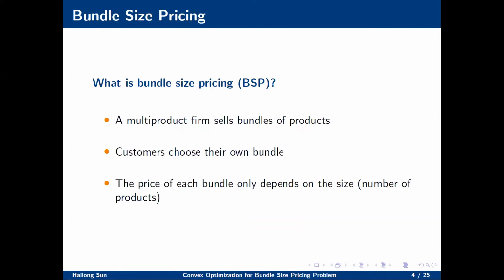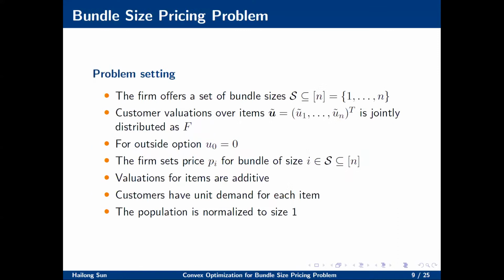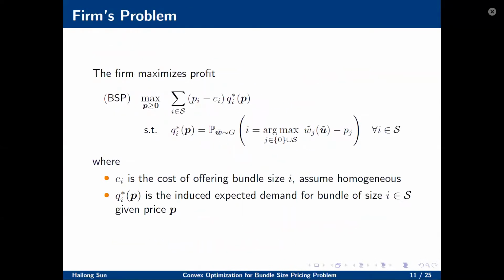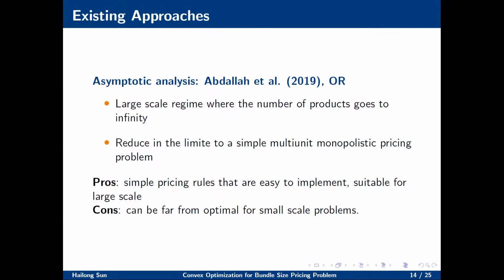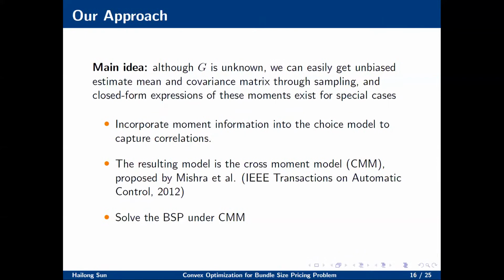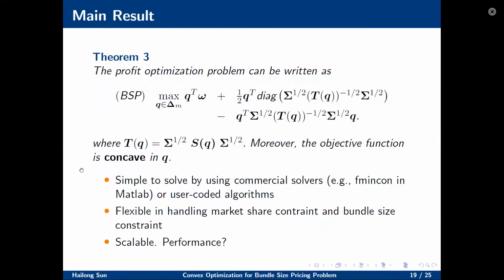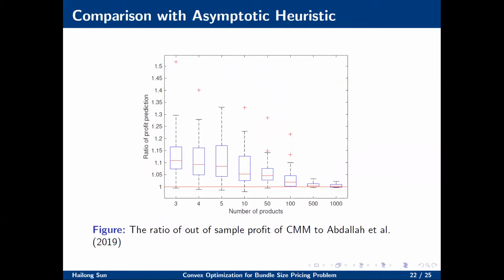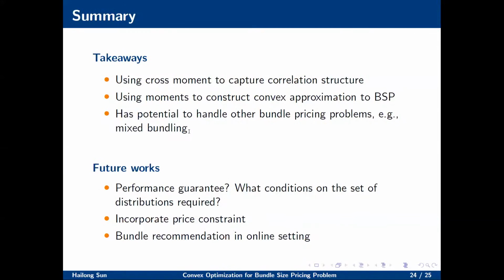EC'20: Convex Optimization for Bundle Size Pricing Problem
Title: Convex Optimization for Bundle Size Pricing Problem
Authors: Xiaobo Li, Hailong Sun, Chung Piaw Teo
Speaker: Hailong Sun
Session: 6c: Optimization